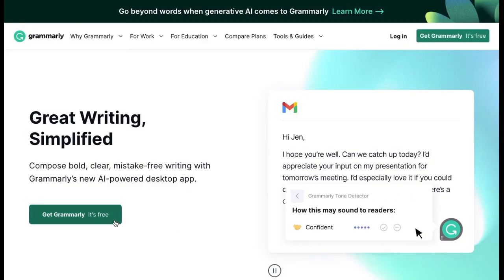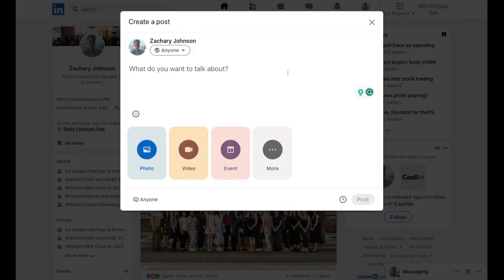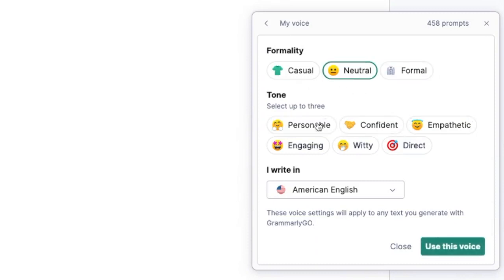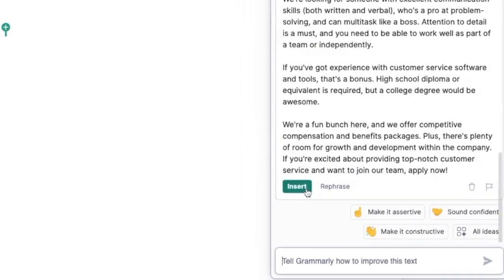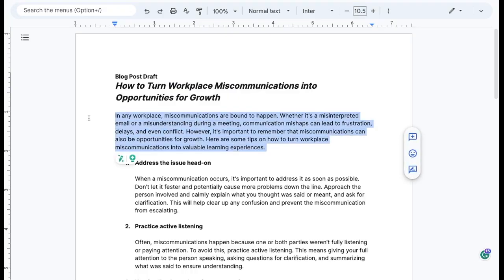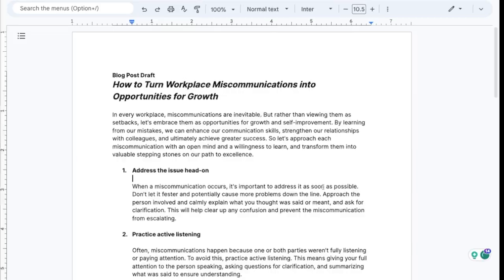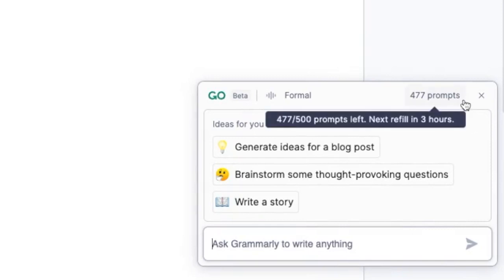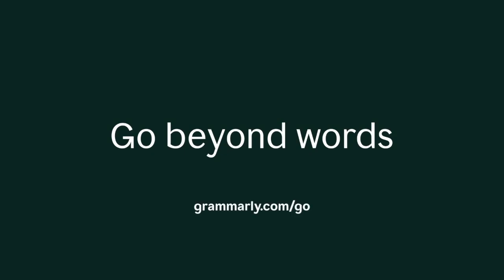How to Get Started With GrammarlyGO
Learn more about how GrammarlyGO can help you save time, unlock your creativity, and get more done.